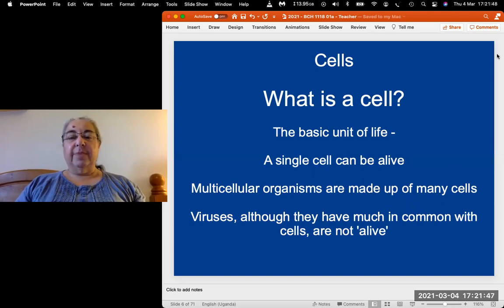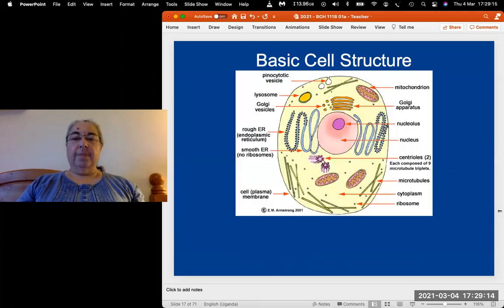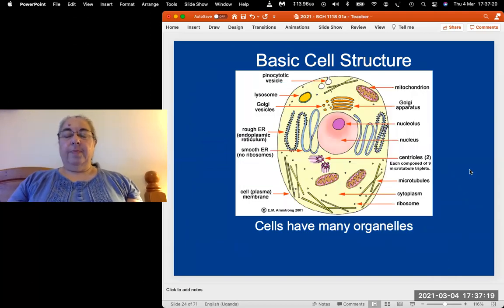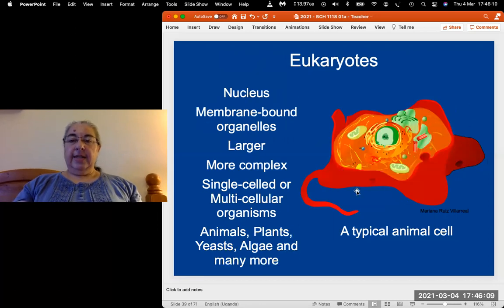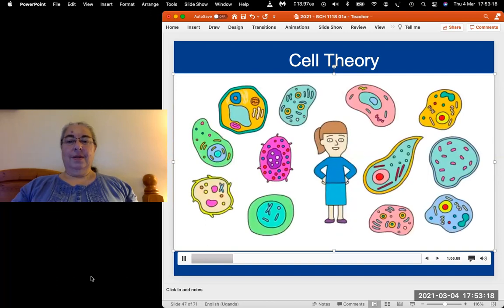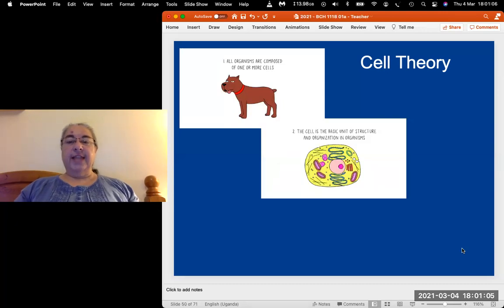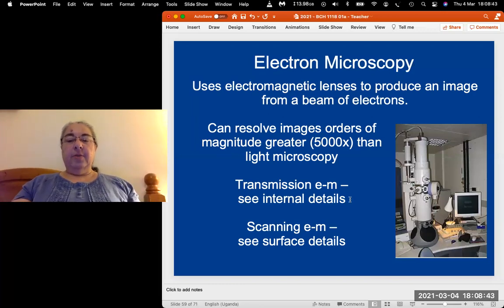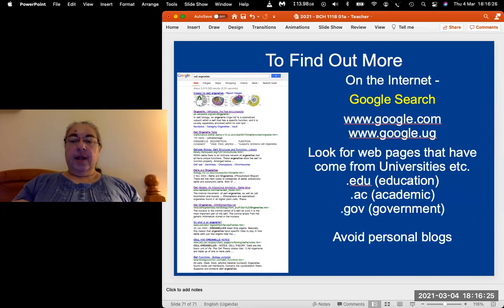BCH1118 01 Cell Biology 1 - Introduction to Cell Biology